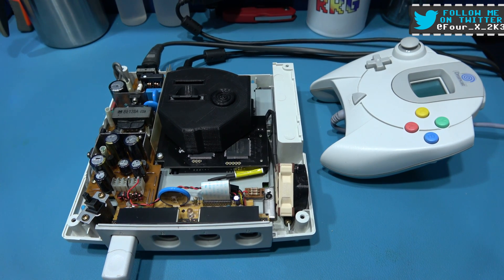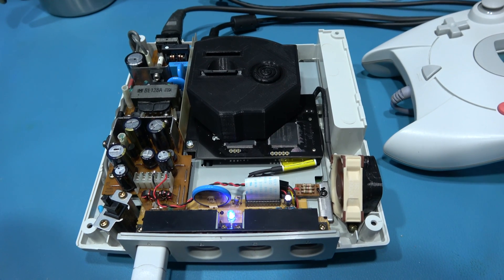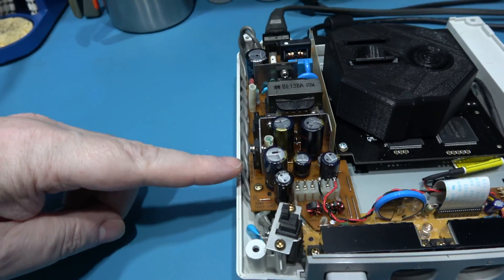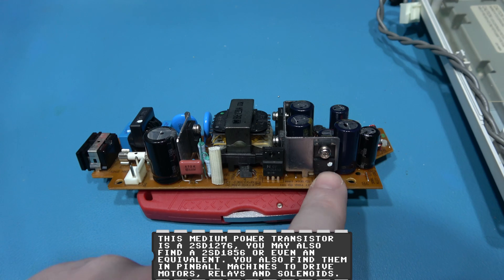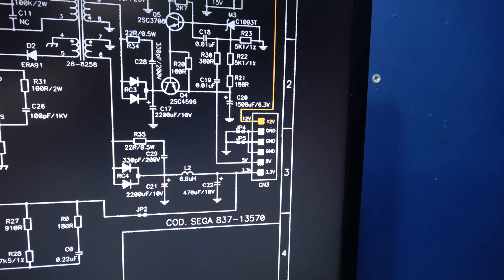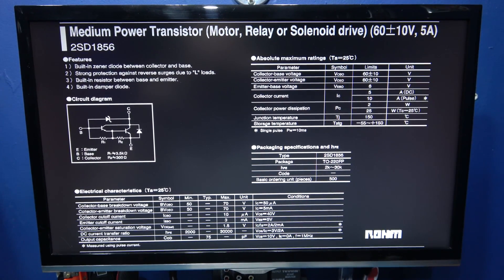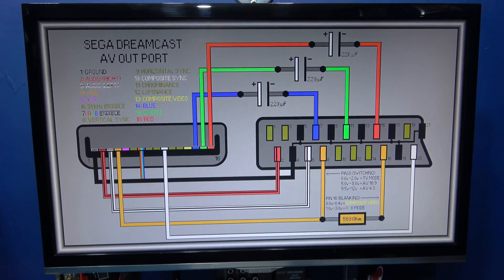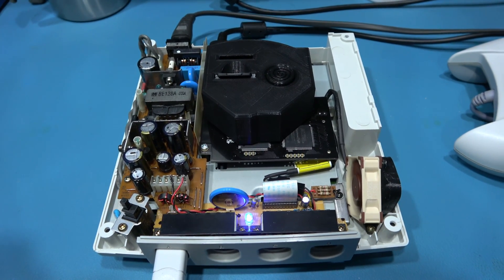SEGA Dreamcast - Part 3 (Follow Up) - Why I create a Dummy Load for the 12v Rail PSU, GDEmu Install.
In this third and final video on the SEGA Dreamcast I explain why I create a Dummy Load for the 12v Rail on the SEGA Dreamcast's PSU when installing a GDEmu.

0:00 - Neo Geo Boot Animation \ Introduction.
0:30 - Video Introduction.
1:26 - The problem when installing the GDEmu
3:04 - The solution's.
3:52 - Warning working on the Power Supply Board, Removing the Power Transistor.
6:48 - Proving it's a Power Transistor and not a Voltage Regulator.
9:30 - The reason I don't like disabling the 12v Rail.
15:30 - Returning the Power Supply Board to stock.
16:16 - My preferred solution, A Dummy Load across the 12v Rail.
17:45 - Video wrap up.
18:24 - Thanks for watching outro.